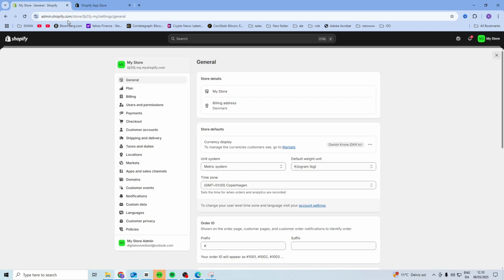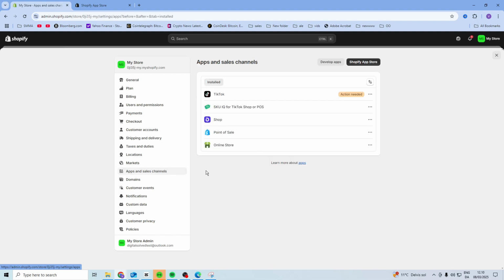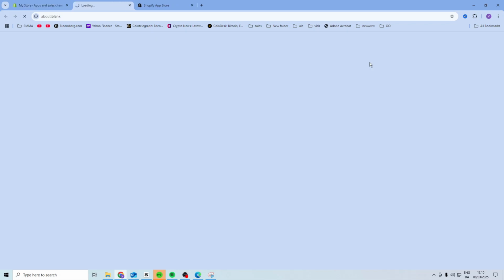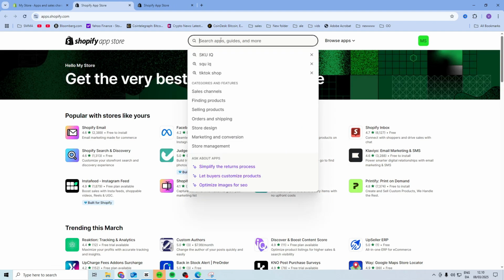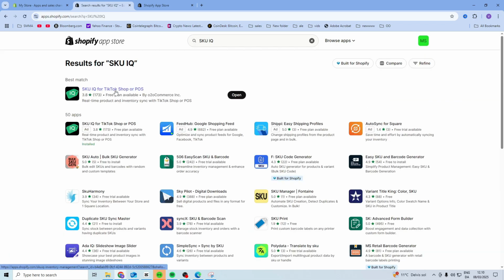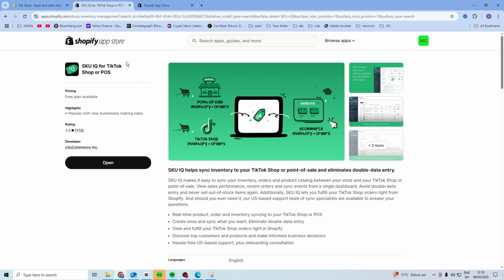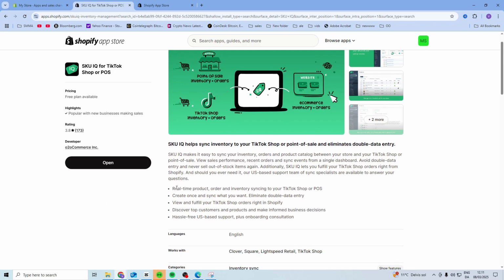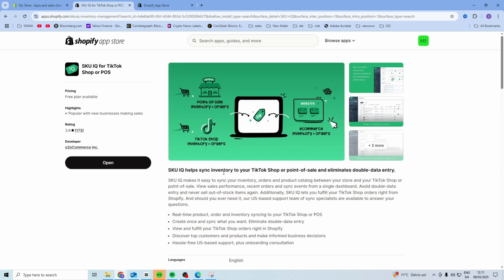How To Sync Shopify Products To TikTok Shop - Full Guide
In this video I'll show you how to easy and fast connect, add and sync your tiktok shop with your shopify store. The method is very simple and clearly described in the video. Follow all of the steps & see how you can sync and link your shopify products to your tiktok shop! I'll talk about questions such as: how can i sync my shopify products to tiktok shop